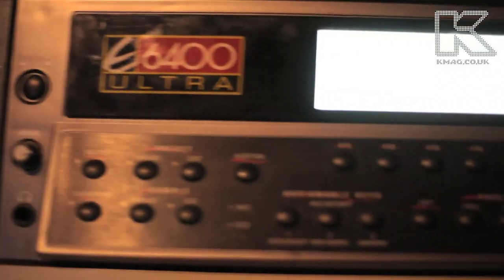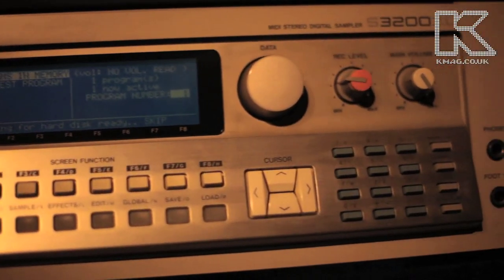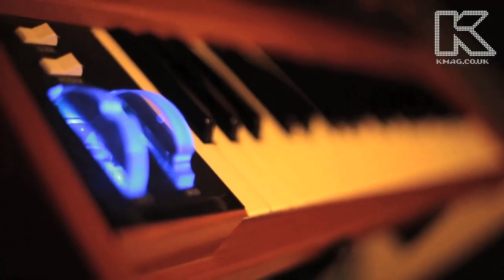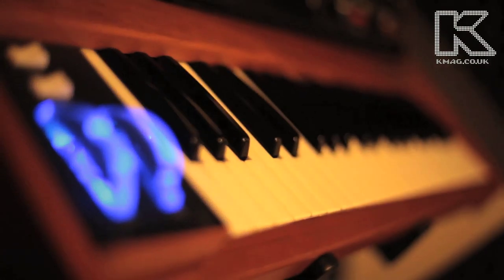Lynx Interview for Kmag.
Lynx talks to Kmag about his Detail Recordings label and producing drum and bass.